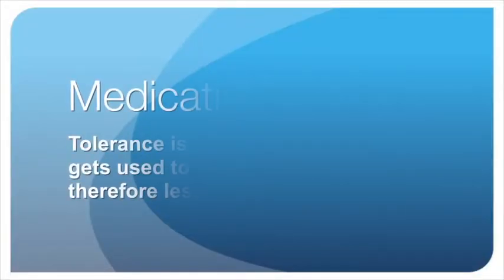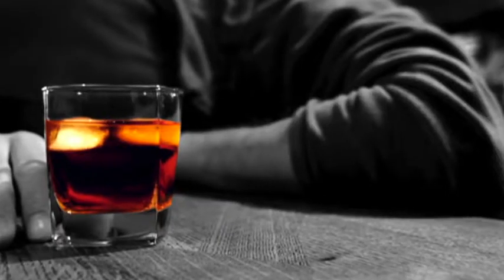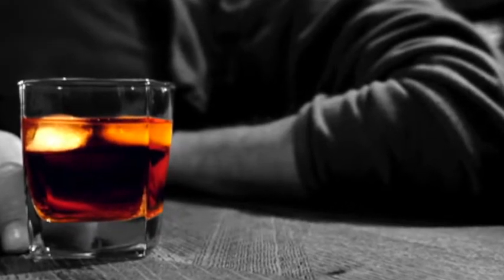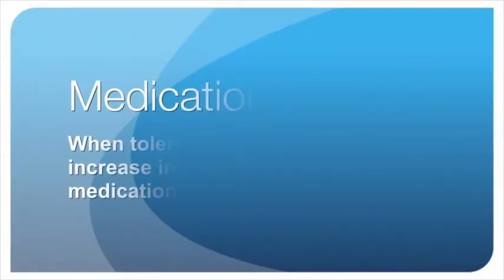Withdrawal medications,Medications Dependence, Medication Tolerance, DR RICHARD SULLIVAN, Medication